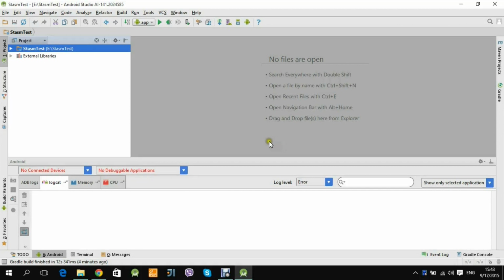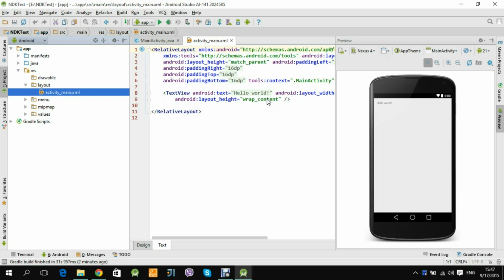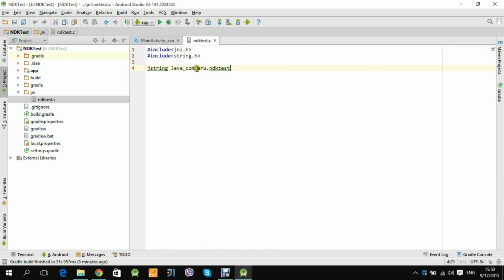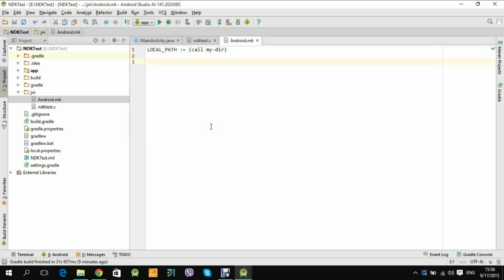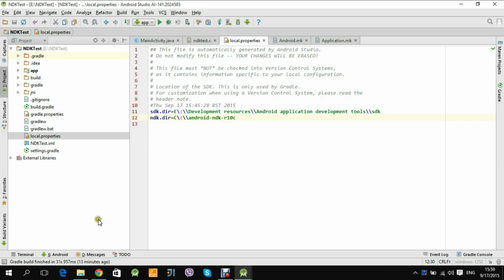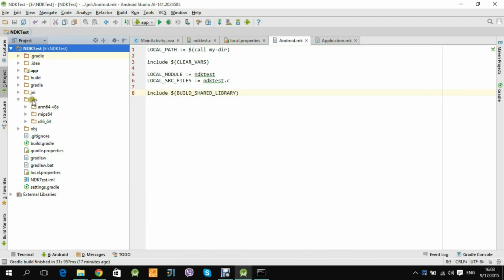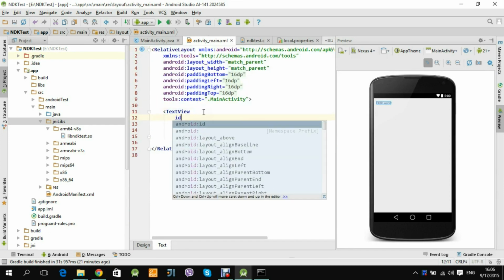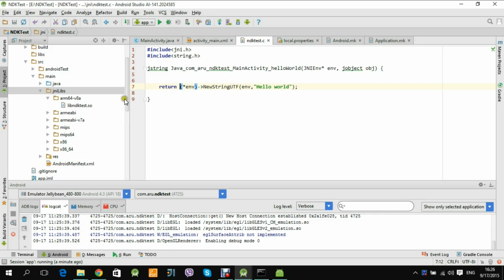Using Native code (C,C++) in Android applications using NDK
I thought i would be able to use the Active Shape Model based Stasm library without going into much detail of NDK. I was horribly wrong so i decided to have a look at how this ndk thingy works. Here's what i have found out. Hope it helps others as well :)